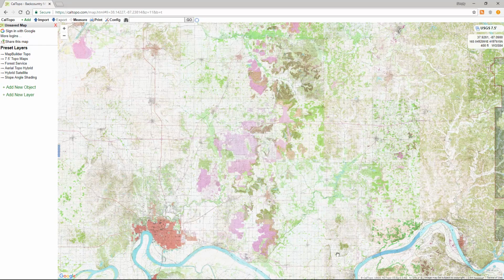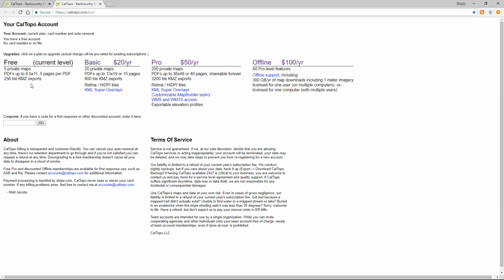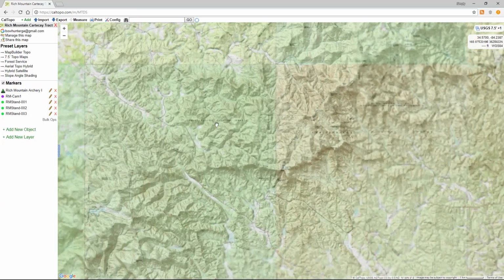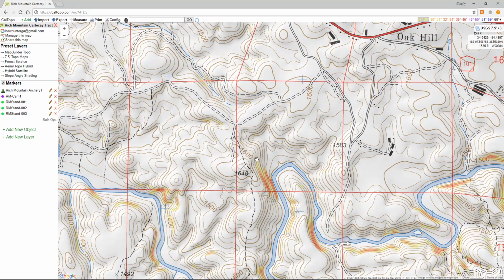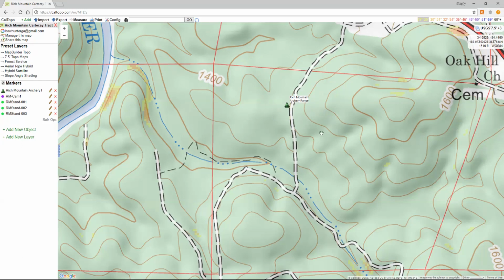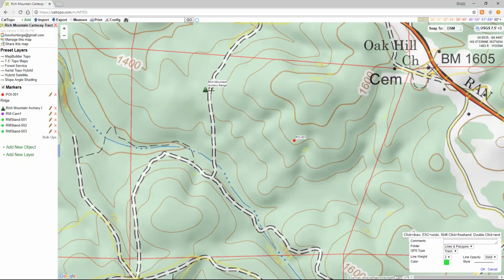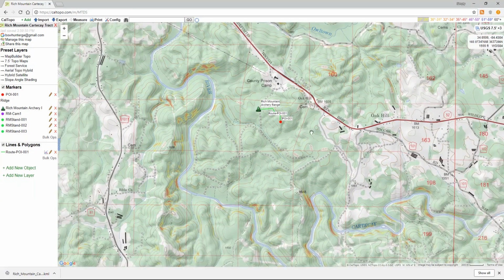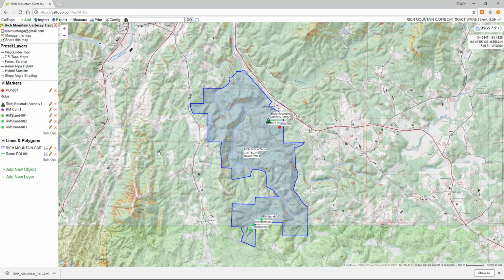Introduction to CalTopo as a Scouting Tool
Quick introduction to CalTopo. This is just the basics to get people who are not familiar with the tool up to speed on what CalTopo is and how to do the basics. We will get into more advanced usage of CalTopo in future videos.